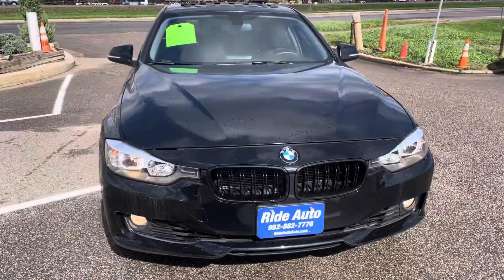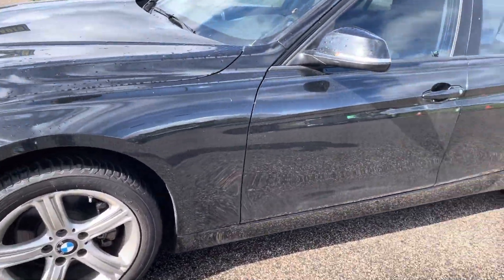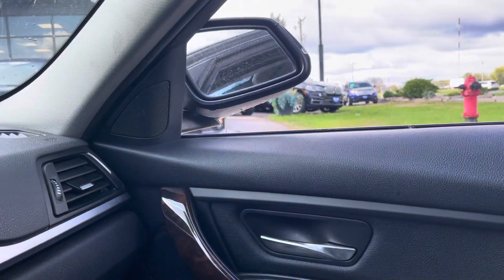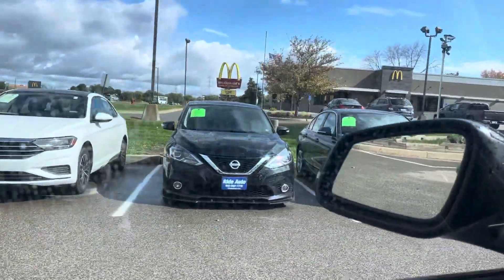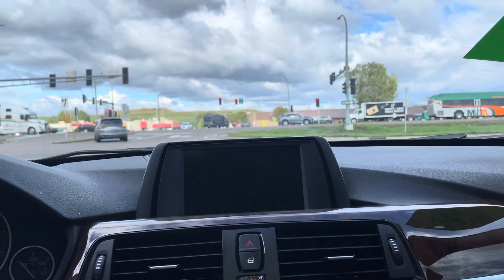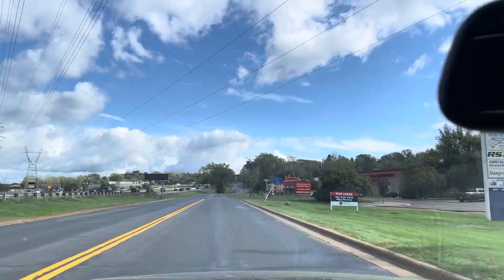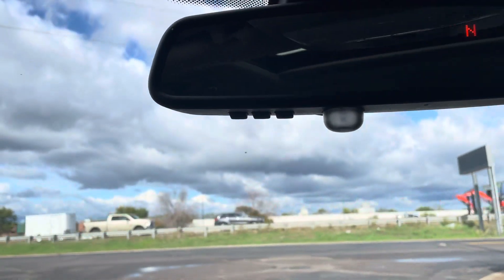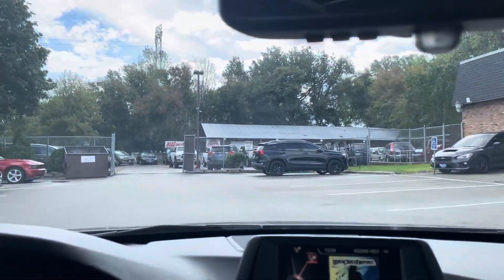2015 BMW Stock # 23370